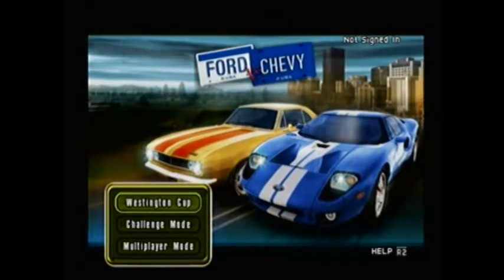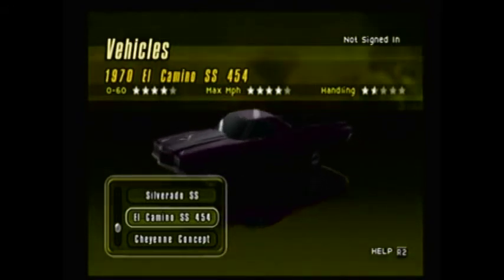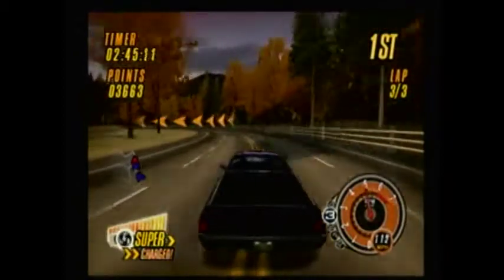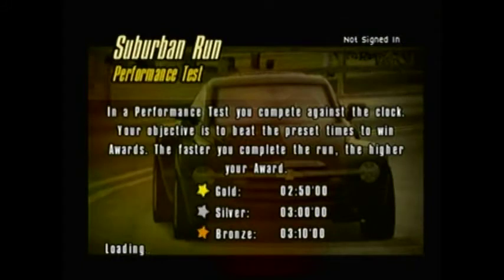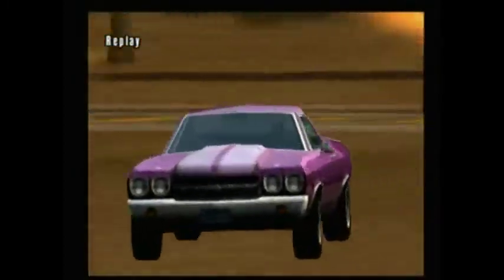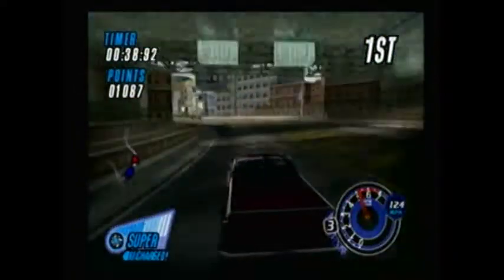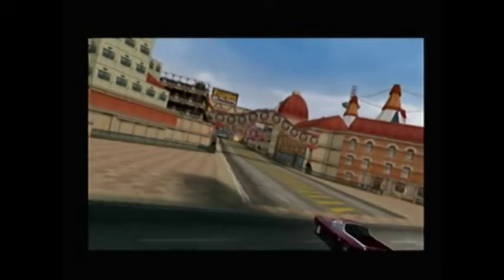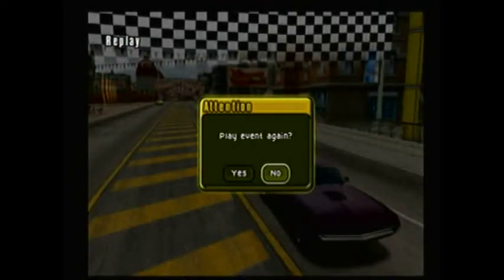Psych's R/EC #16 Ford Vs. Chevy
Go check out igcd.net and see how many games feature YOUR favorite car.